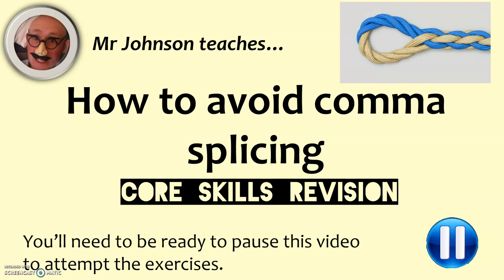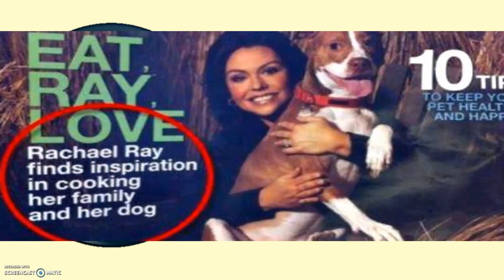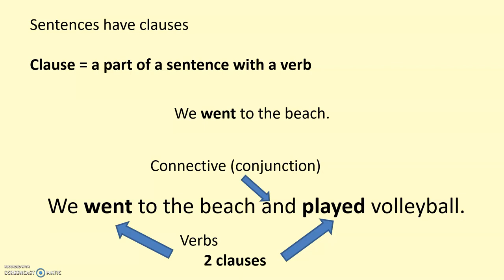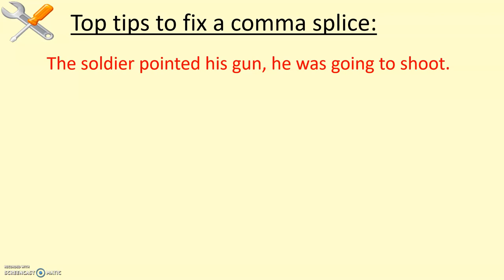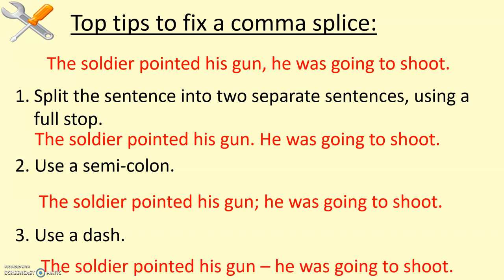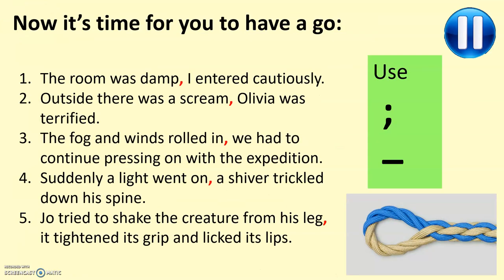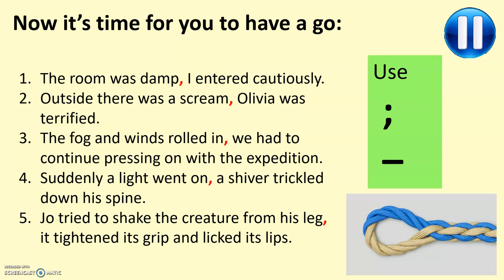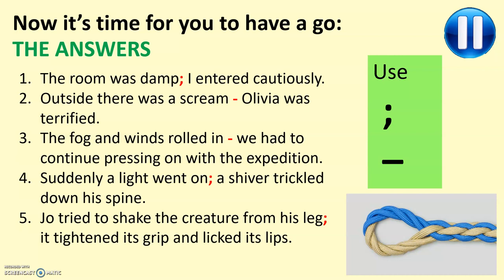Avoiding comma splicing